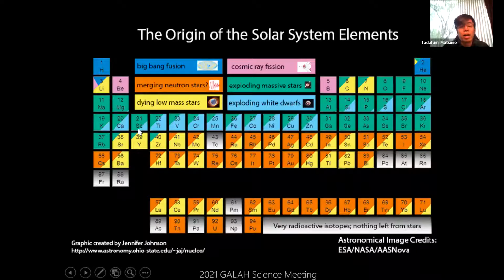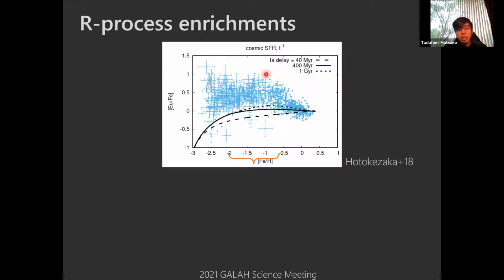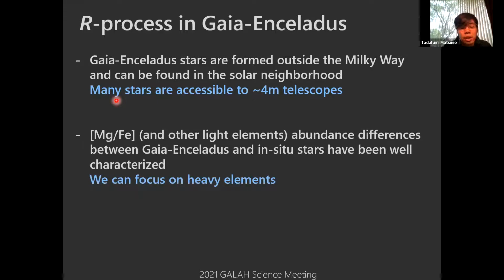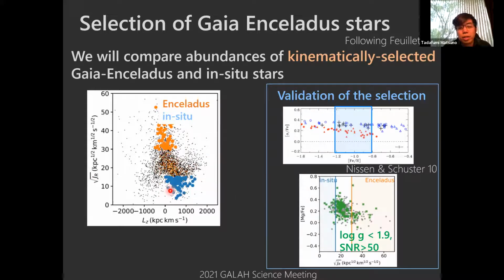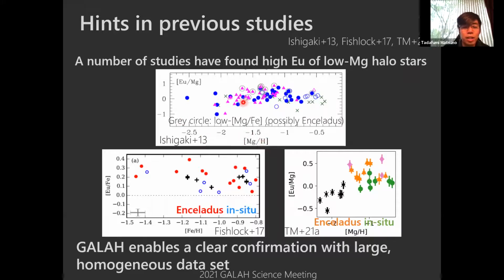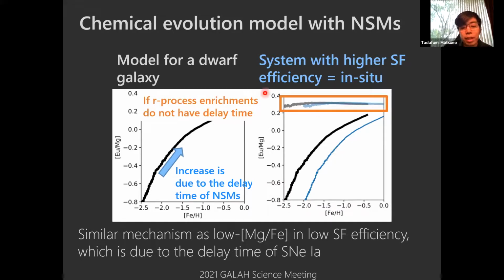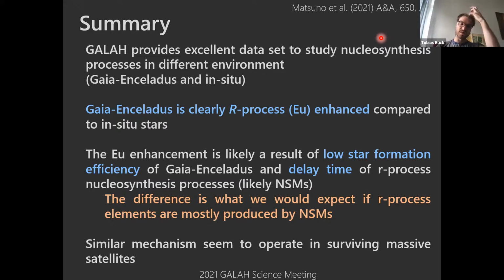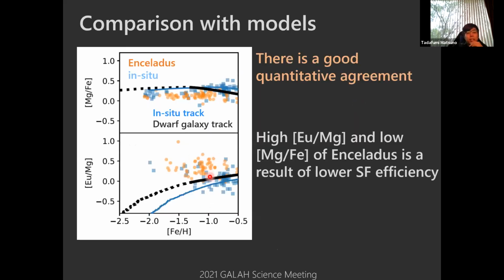Tadafumi Matsuno • R-process enrichment in Gaia-Enceladus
Tadafumi Matsuno • University of Groningen

R-process enrichment in Gaia-Enceladus

It is still unclear if neutron star mergers are the dominant source for r-process elements in the Universe since the expected delay time distribution seems incompatible with the observed chemical abundance trend among stars in the Milky Way. Here we compare r-process element abundances of stars from an accreted dwarf galaxy, Gaia-Enceladus, with those formed in the Milky Way (in-situ stars) by using the data from the Gaia mission and the Galactic Archaeology with HERMES (GALAH) survey. The Gaia-Enceladus stars clearly show higher abundance of an r-process element with respect to an element formed by core-collapse supernovae. Three massive dwarf galaxies around the Milky Way are also known to show similar r-process enhancements. We show that a simple chemical evolution model that considers r-process enrichments by neutron star mergers can naturally explain the high r-process element abundance of these four galaxies. The high r-process element abundances are a consequence of lower star formation in these galaxies than the Milky Way and the delay time of neutron star mergers.